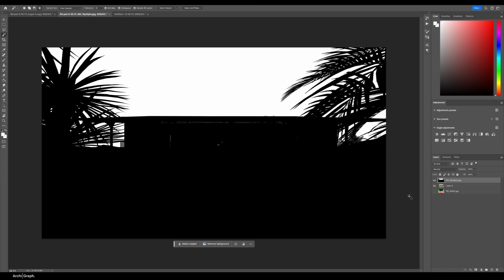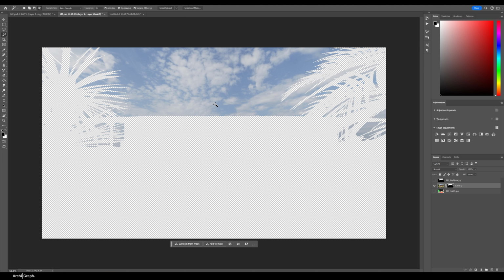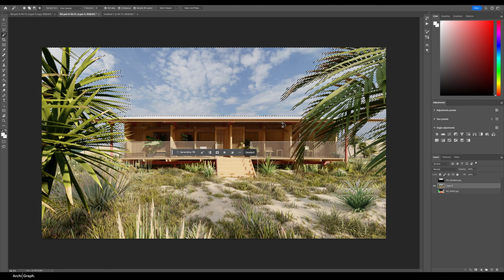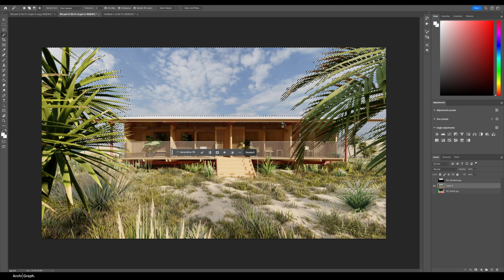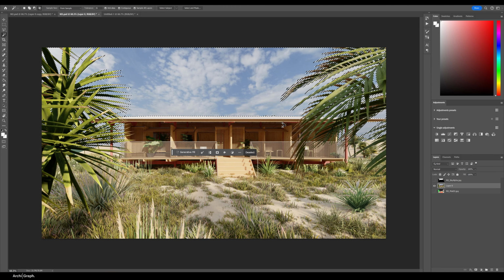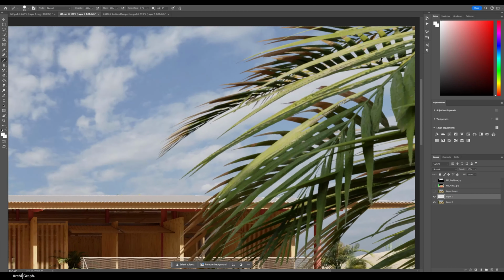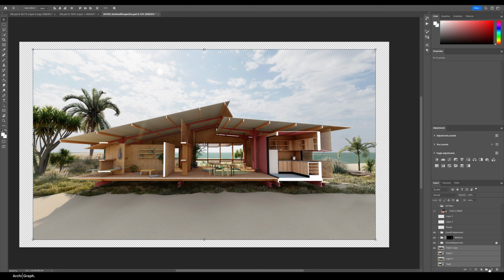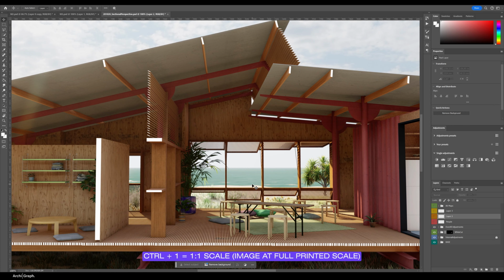10 Photoshop Tips Every Architect Should Know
Whether you're working on architectural diagrams, post-production renders, or presentation boards — these 10 Photoshop tips will help you work faster, smarter, and produce more polished results. These are the techniques I use daily in my architectural workflow, and they’ve completely changed the way I work in Photoshop.

TIMESTAMPS
00:10 - Alpha Layer Masks
01:35 - Material ID Masks
02:26 - Quick Mask Mode
03:13 - Layer Selection Shortcuts
03:30 - Isolating Layers
03:55 - Copying Layer Content
04:20 - Working with Brush Tool
05:35 - Overscroll
06:05 - Generative Expand (AI)
06:38 - Locking Layers
07:46 - Quick Tips / Shortcuts